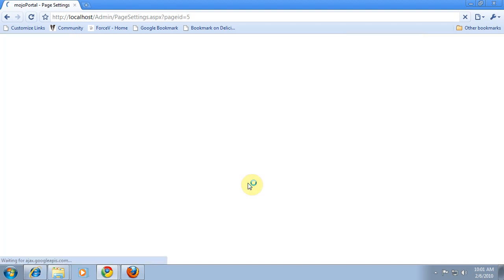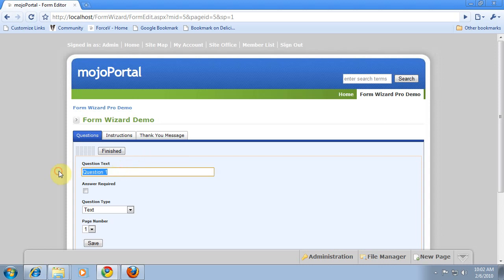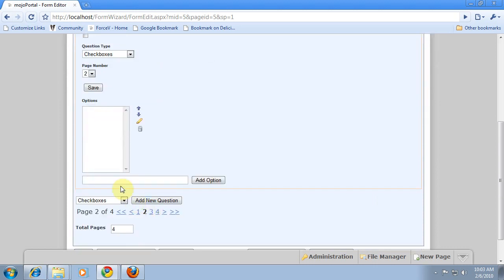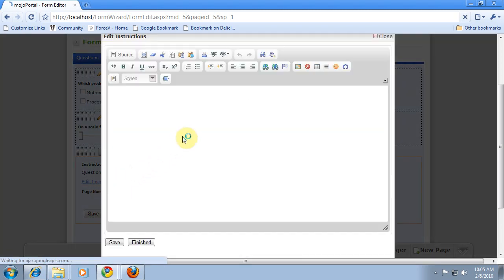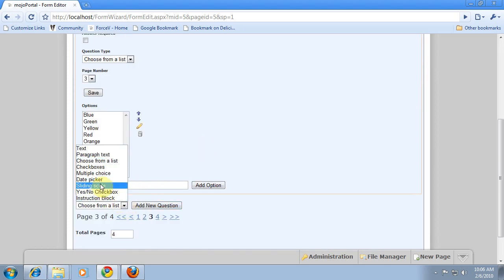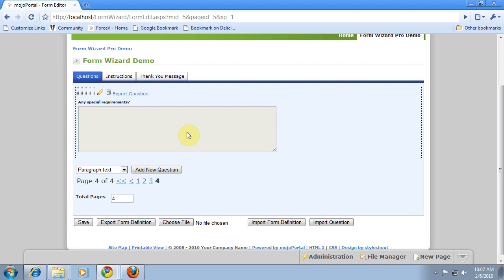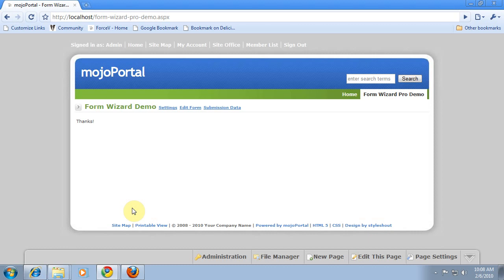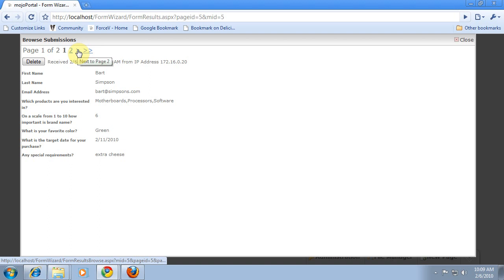Form Wizard Pro Survey Demo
See how easy it is to add custom forms or surveys to your web site using mojoPortal content management system and Form Wizard Pro.